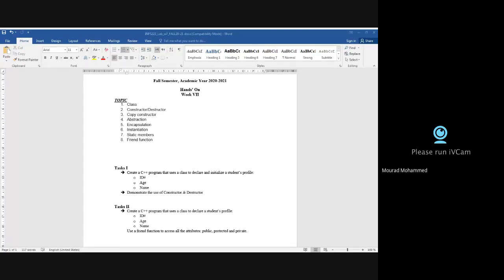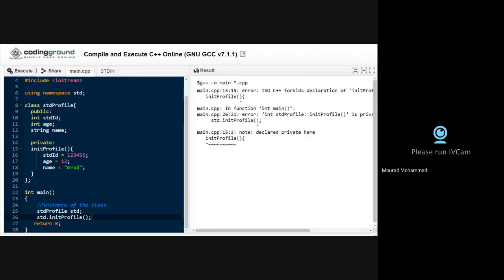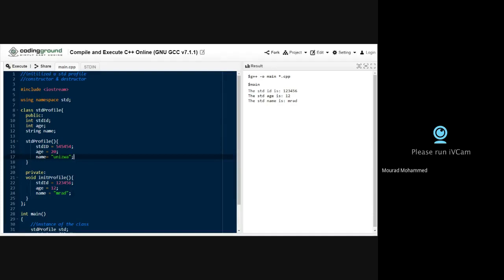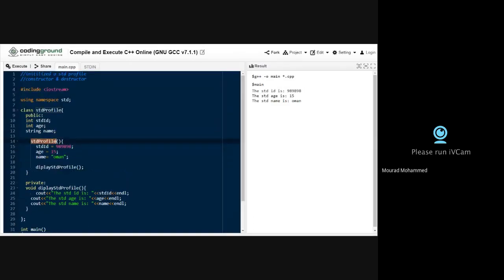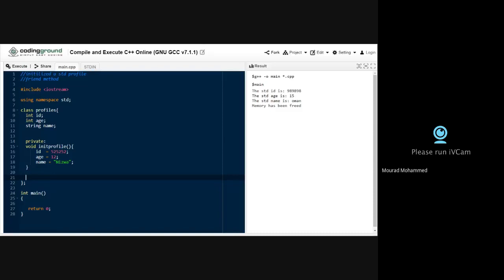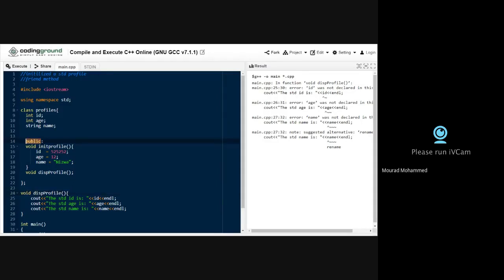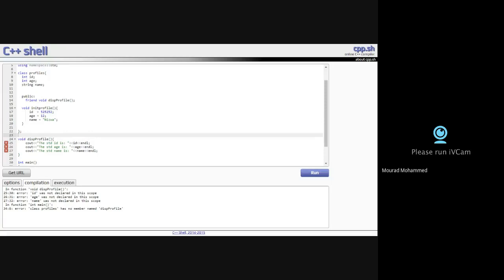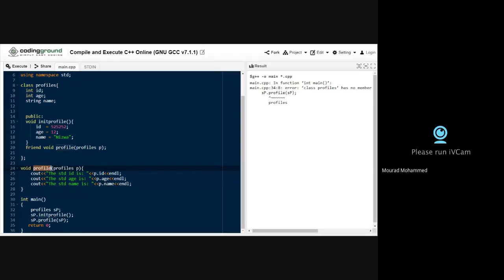INFS222LABW7C1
C++_friend_function
C++_Constructor
C++_Destructor
C++ Constructor
C++ Destructor
C++ Friend Method